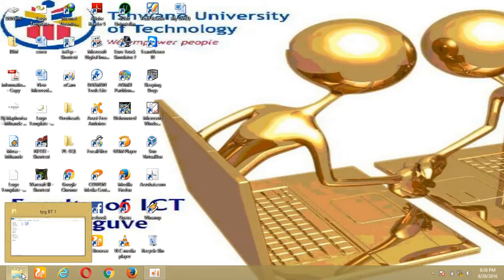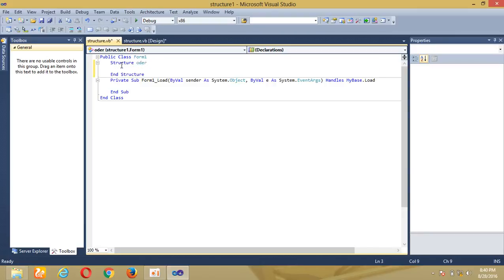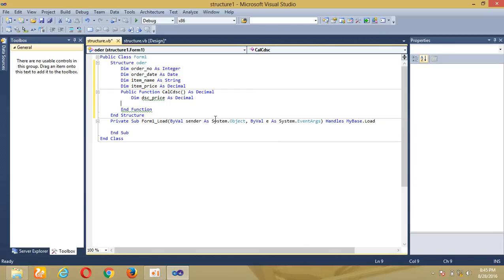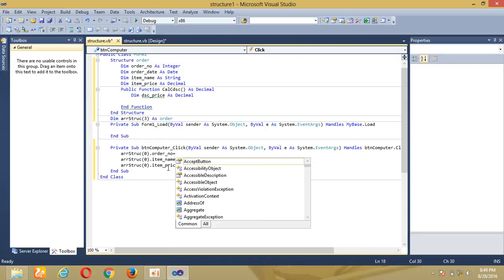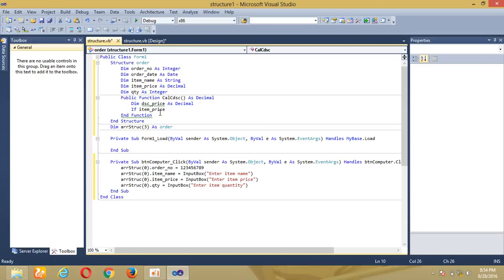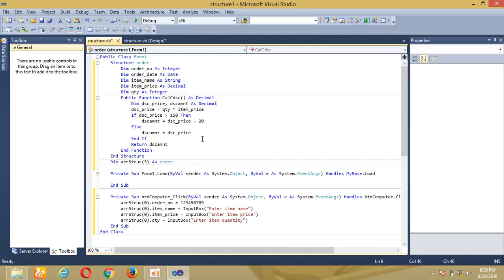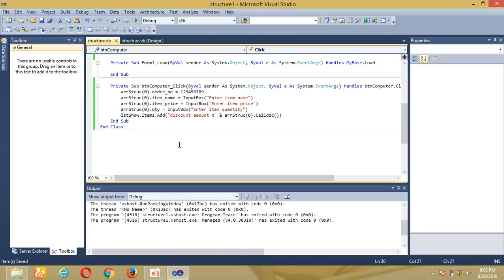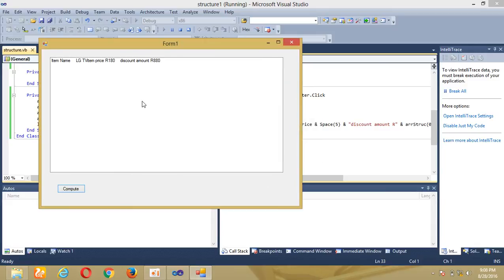how to do structure VB